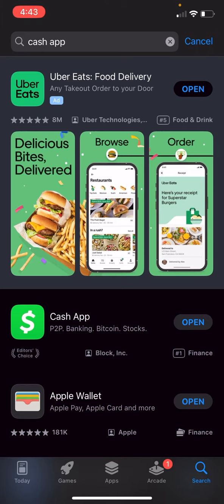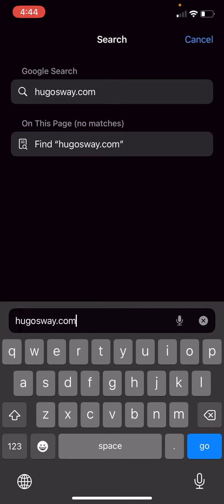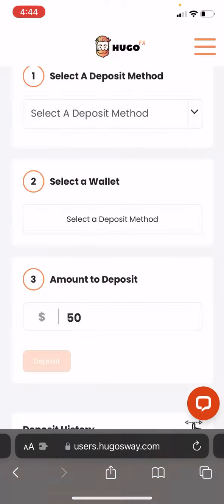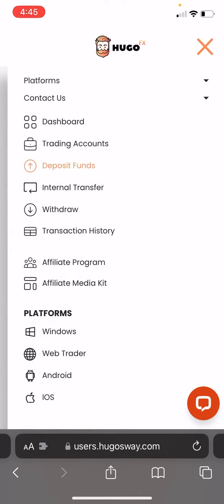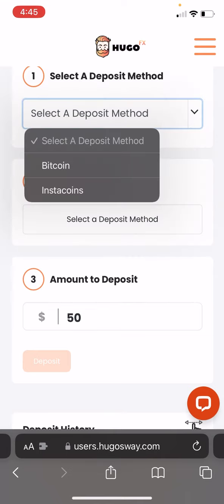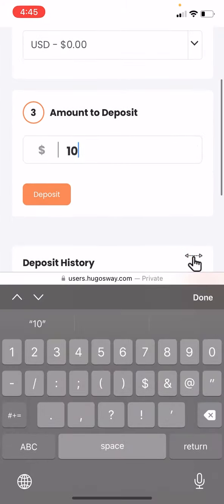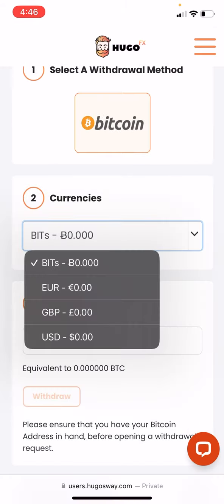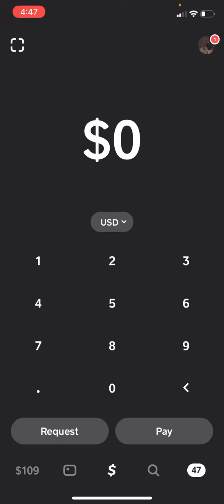How To Fund Money In My Hugosway Account With Cash App